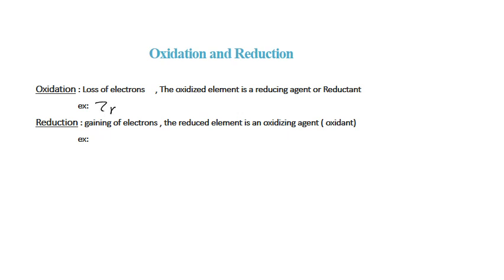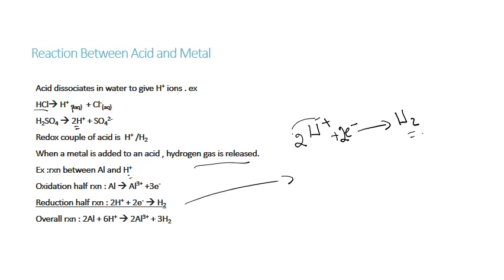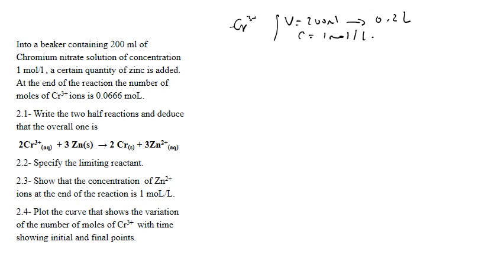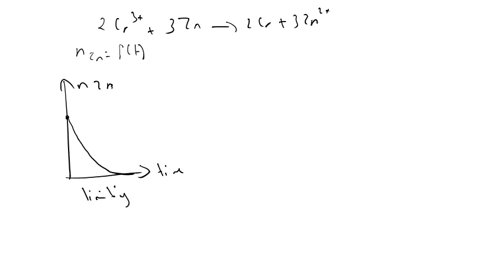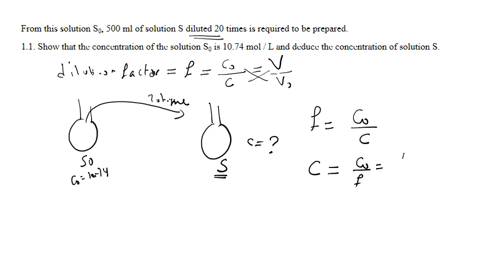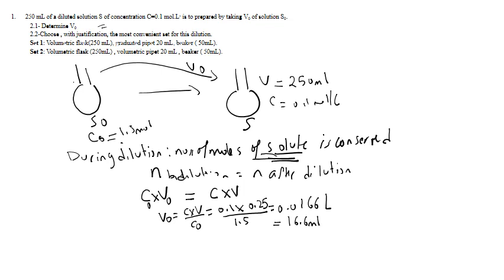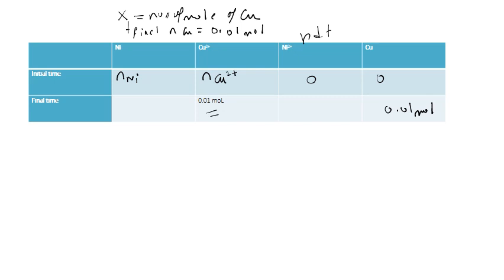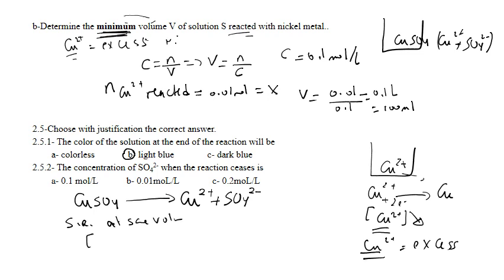Chemistry Semester 1 Exam Review G11